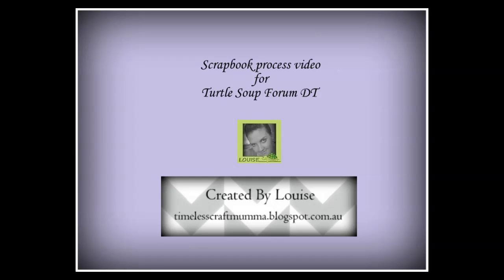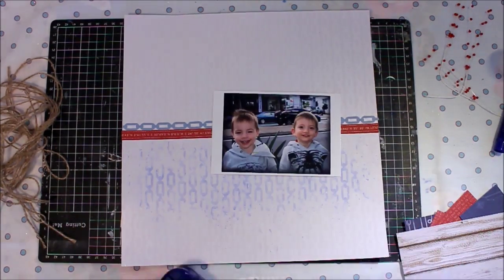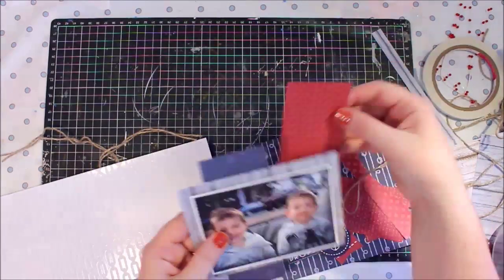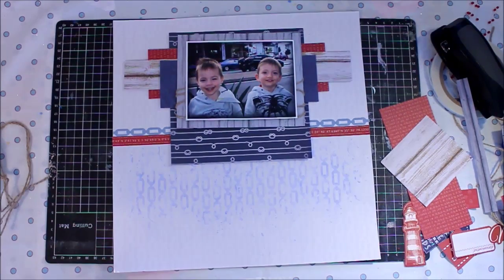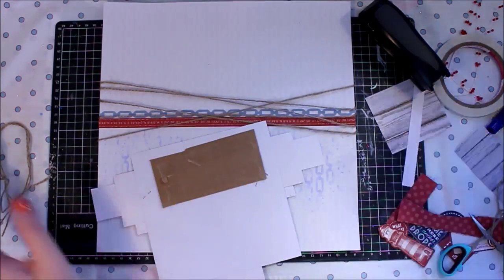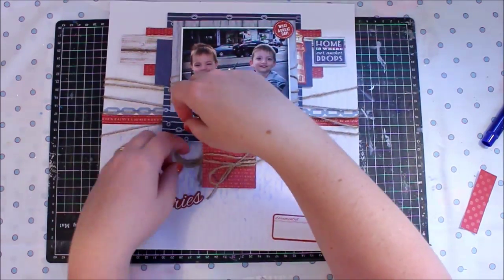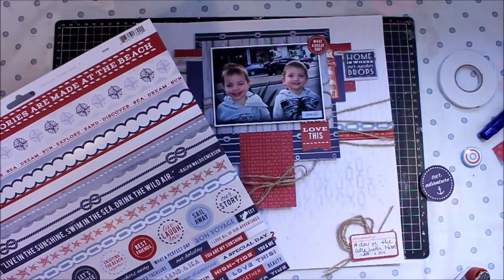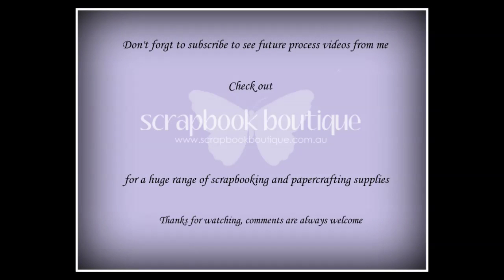Scrapbook Layout process video (#21) for Scrapping Turtle DT (Stash = Twine)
A stash busting video using twine.